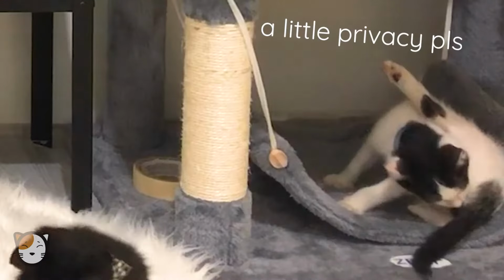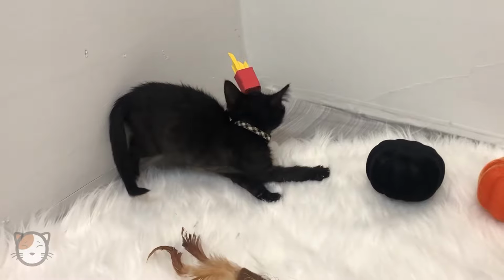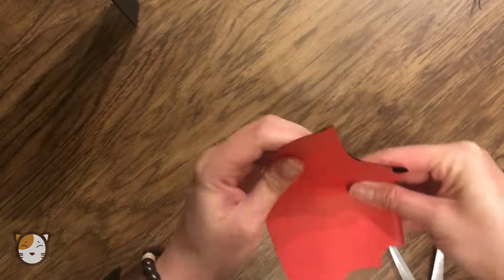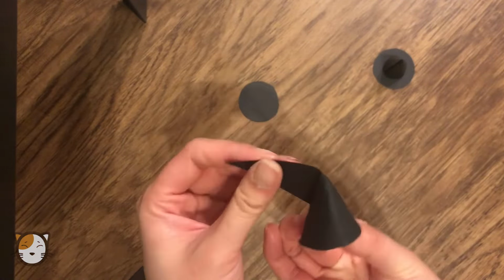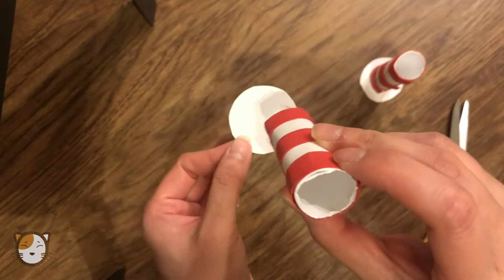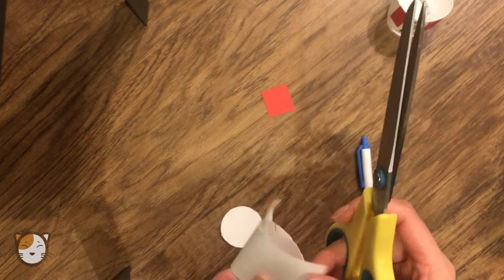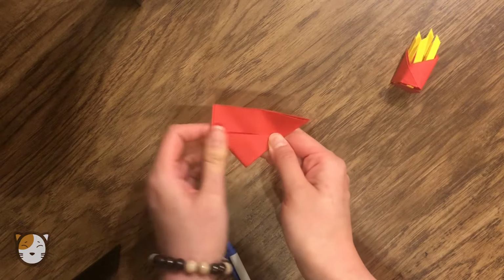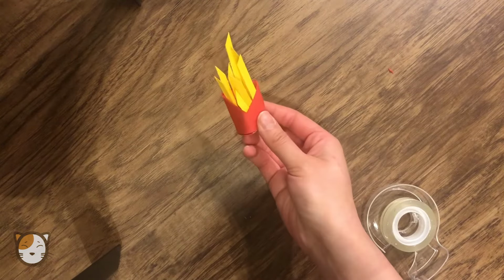DIY Halloween Cat Costumes!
Want your furry friend to win “Best Costume Award” at your Zoom Halloween party? In this video, we’ll show you how to make easy costumes with just card stock and LOTS of double-sided tape!

Timestamps for the hats:
Vampire Hat - 4:20
Witch’s Hat - 6:28
Cat in the Hat - 8:38
Luna Star - 9:58
KFC Bucket Hat - 10:54
French Fry Hat - 12:51

Follow MEO Cat Cafe on social media!